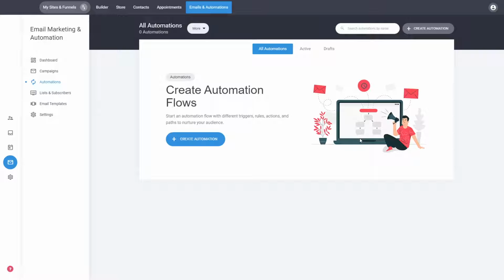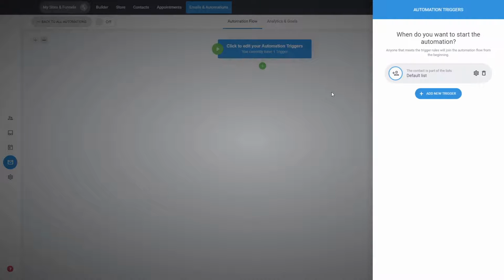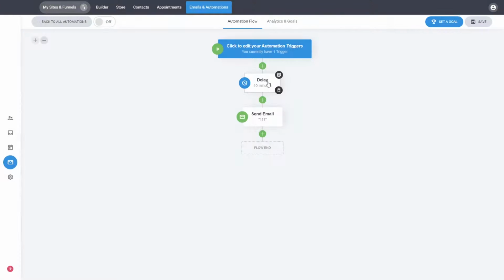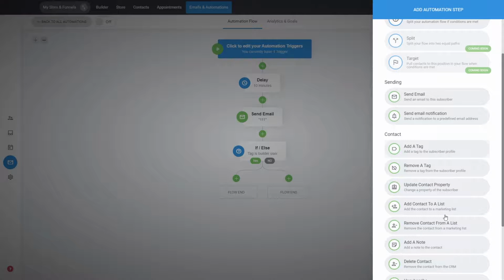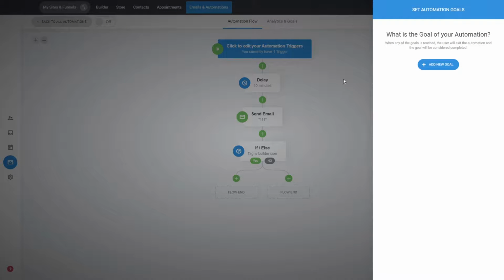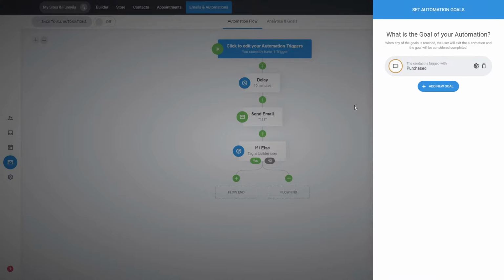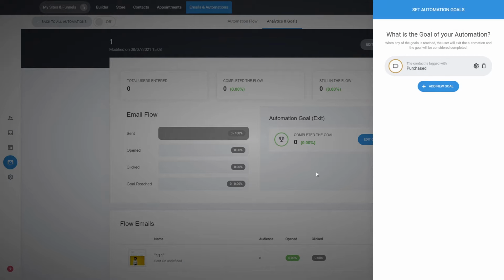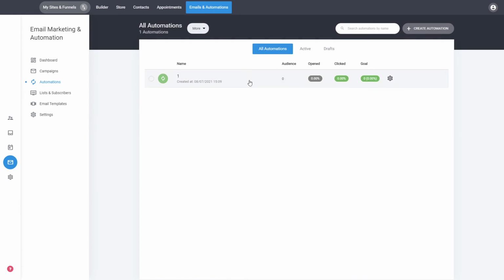Automation Flows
Kulture One Website Builder - Automation Flows